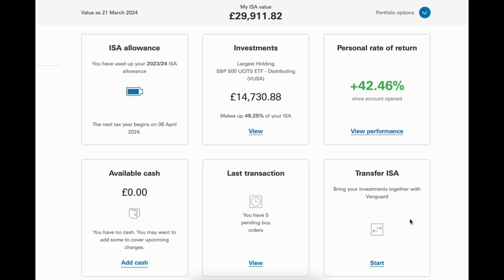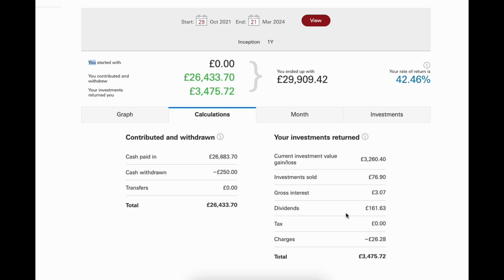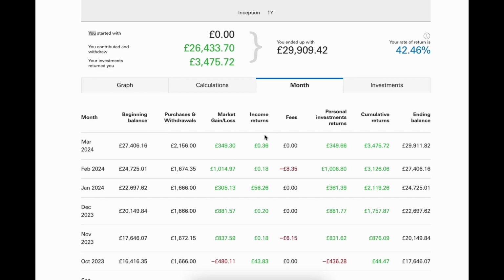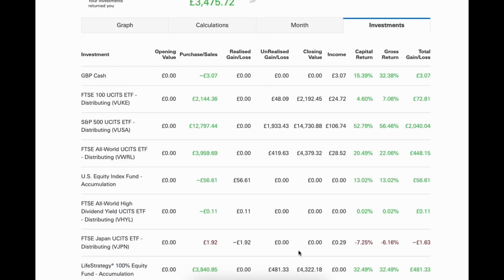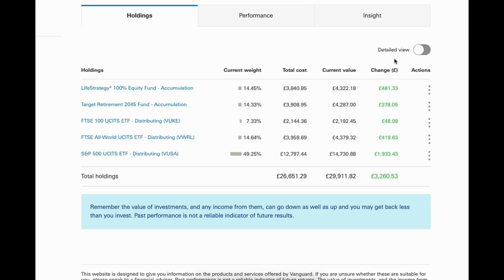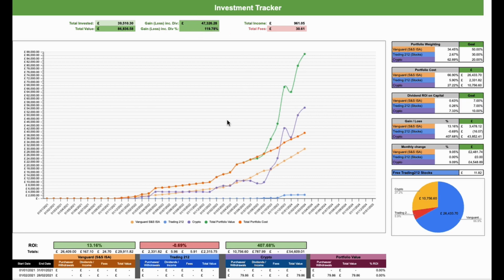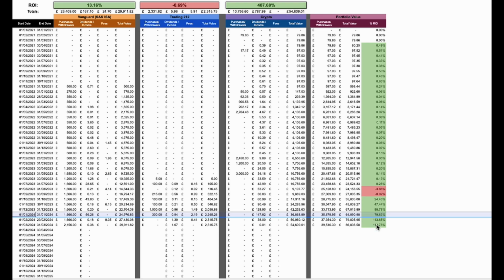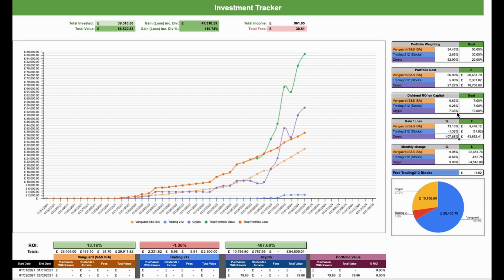Vanguard ISA Portfolio Update - Mar 2024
Today, we're diving into my Vanguard Stocks & Shares ISA portfolio for March 2024.